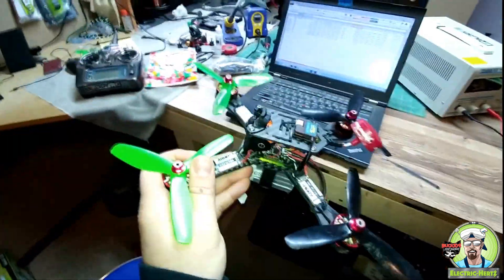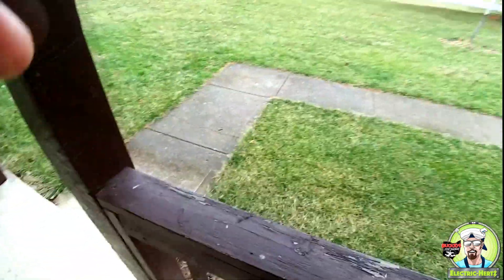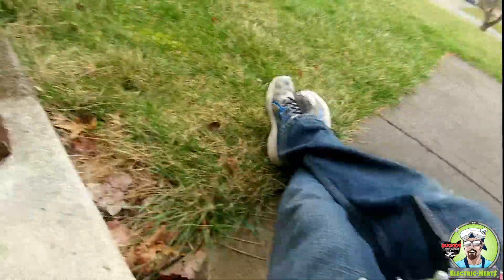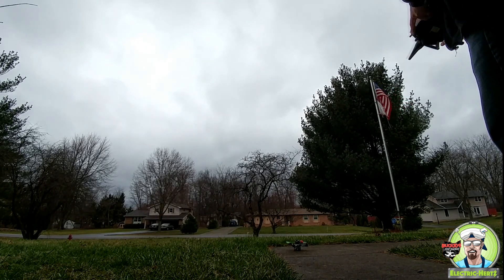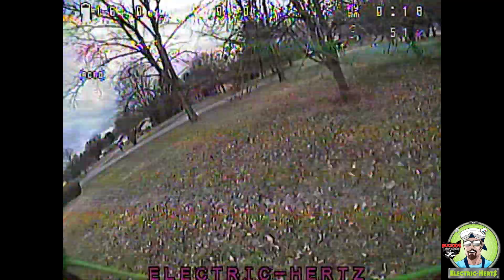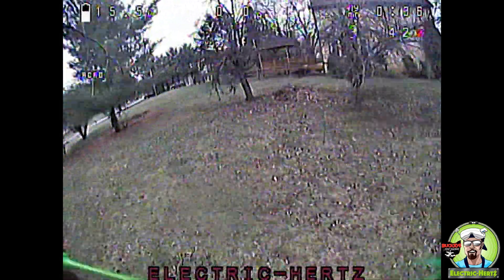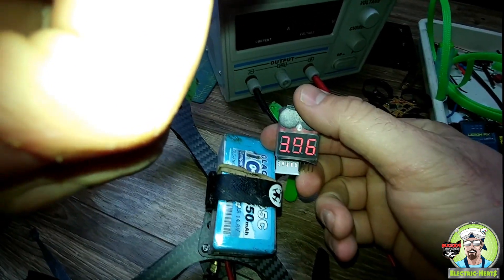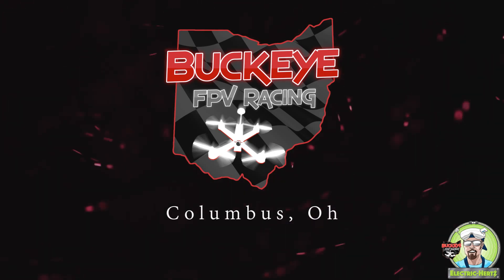New SunnySky Edge Racing 2305 2480KV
These are the new Sunnysky Edge Lite 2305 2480KV motors.

Detroit Multirotor Stretched X
AIKON 30a SEFM 2S-6S ESC
Furious Kombini FC w/ Piggy OSD
DAL T5045
RunCam Swift
DragonRider Drak Adj VTX